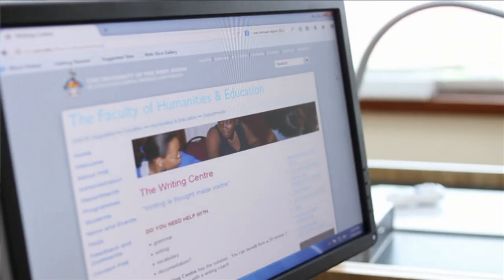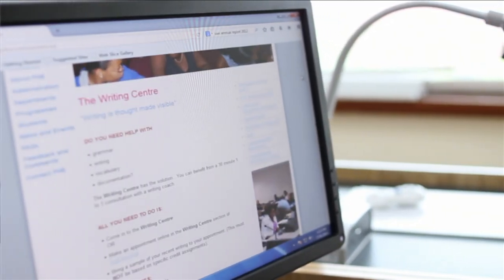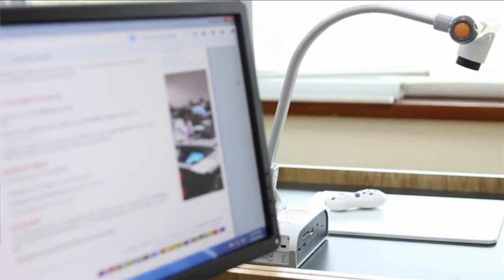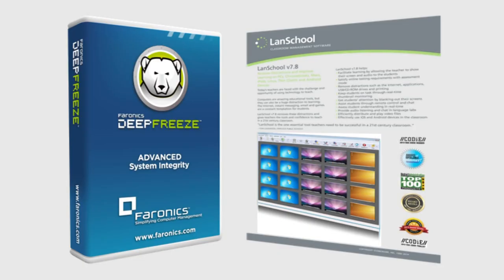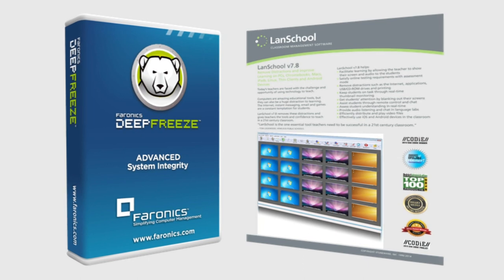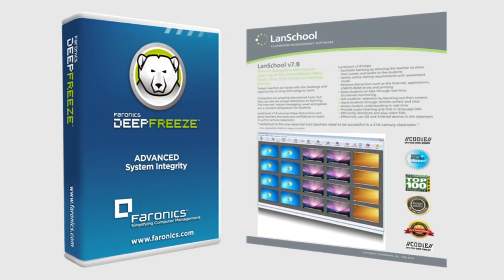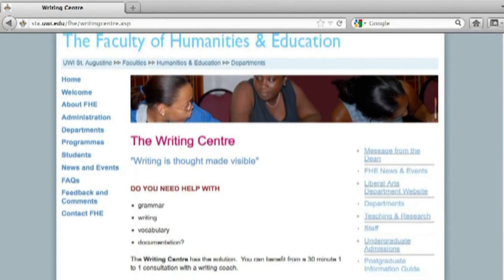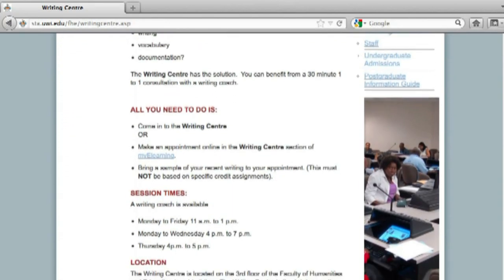Upgrade to Writing Centre with Patrick Joseph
Interview with Patrick Joseph, highlighting the upgrade of the FHE Writing Centre.

The University of the West Indies,
St. Augustine Campus.
Faculty of Humanities & Education.